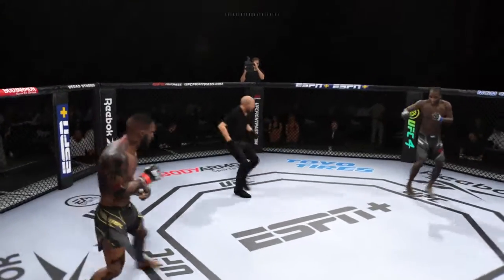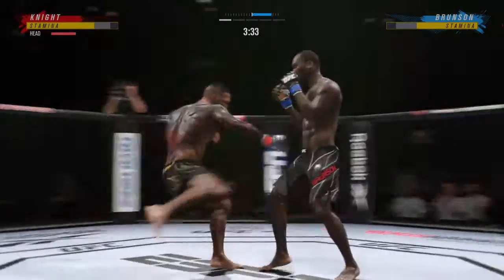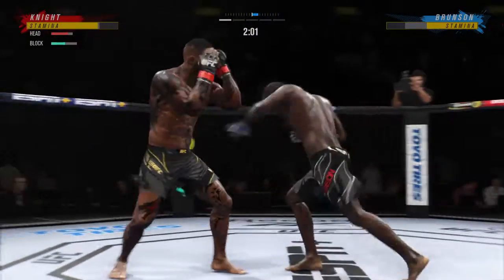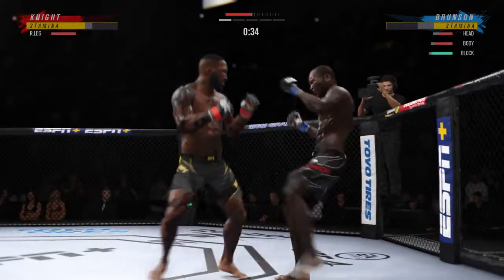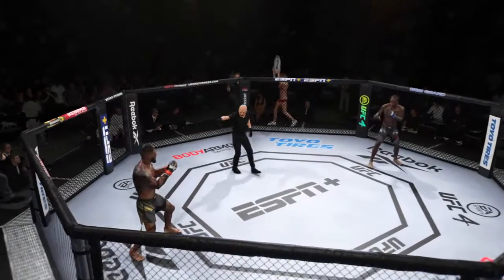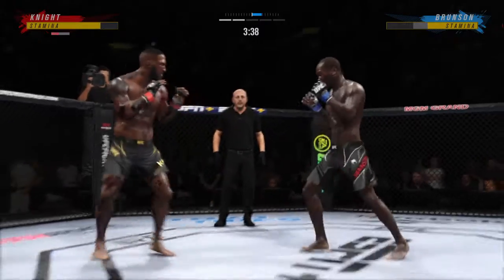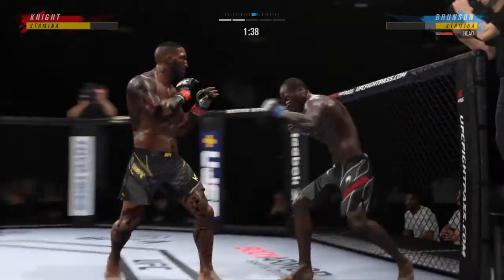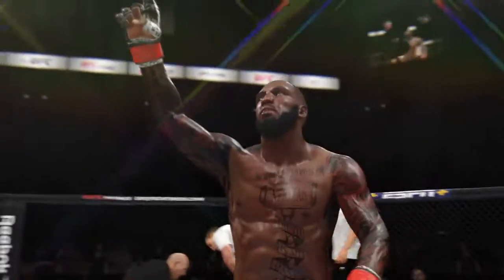Damascus Knight vs Derek Brunson Highlights 1